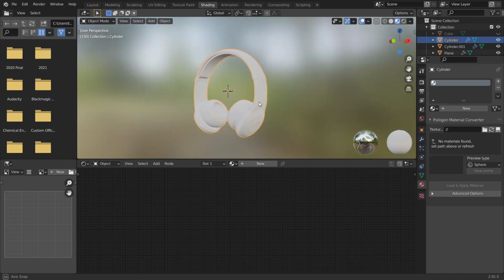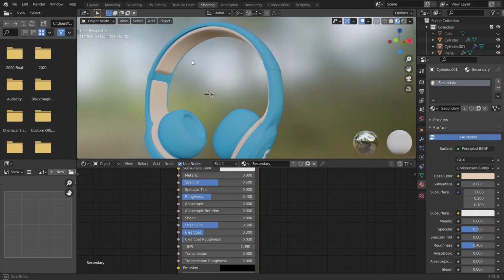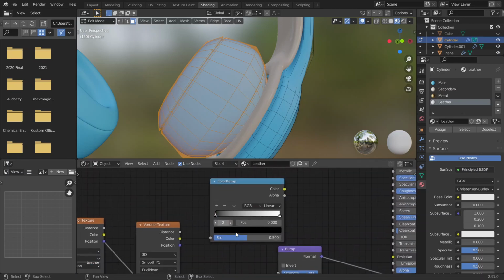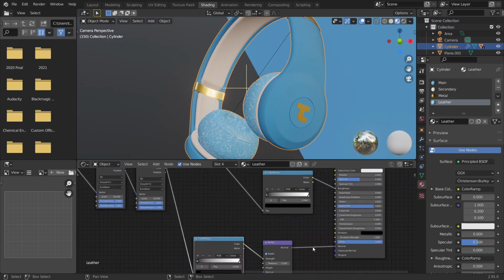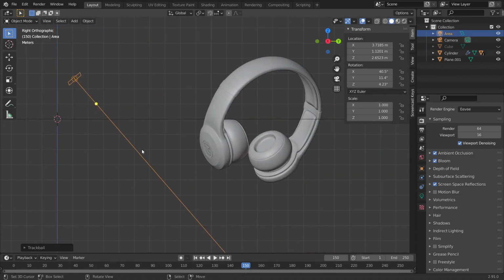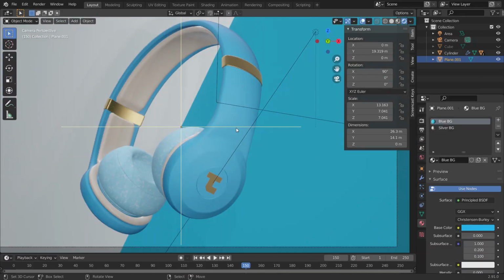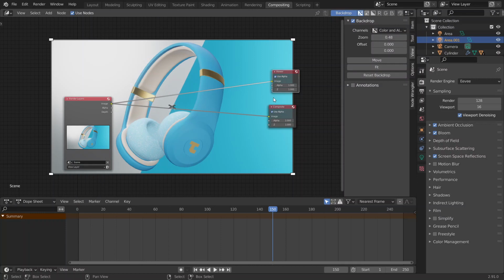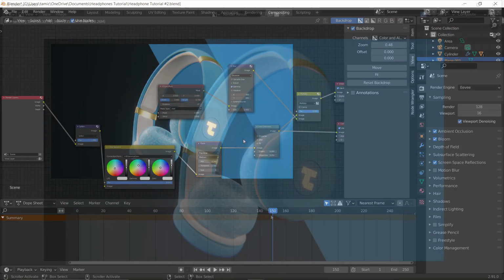[Beginner Tutorial] Designing Amazing Custom Headphones in Blender 2.9 (Part 2)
This is the second and final part of this blender headphones tutorial, watch the first one if you haven't already

In this part I'll be showing you the materials, lighting, setup and compositing to produce an awesome CG render of your own custom headphones all in blender 2.91. This tutorial is aimed at people who have a beginner level of blender, however this can be followed by a range of different skill levels.